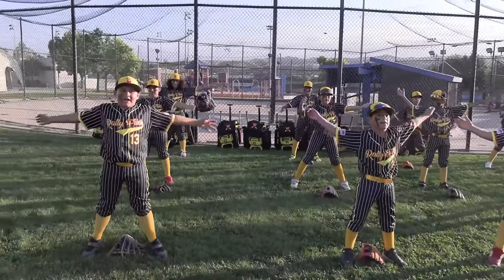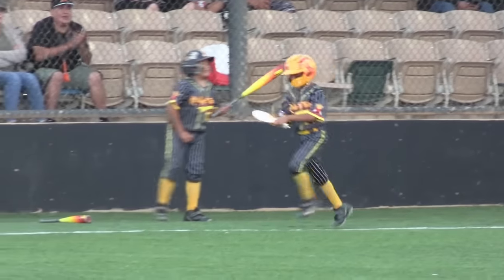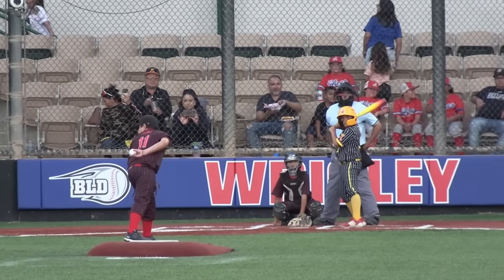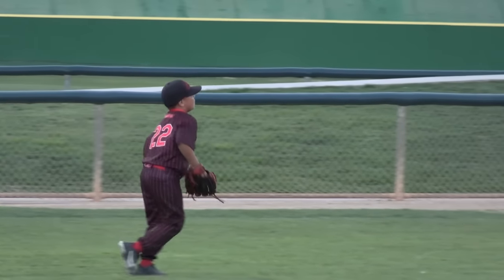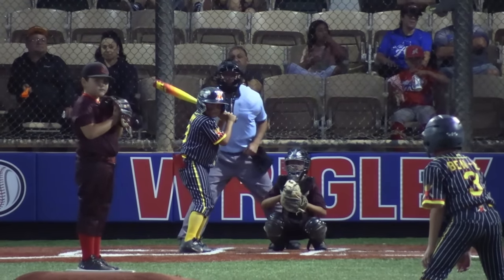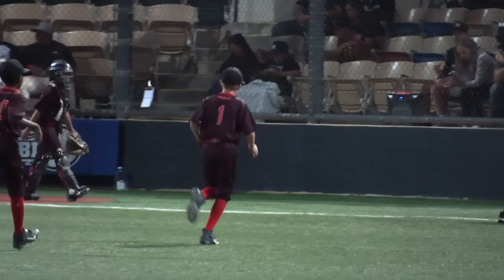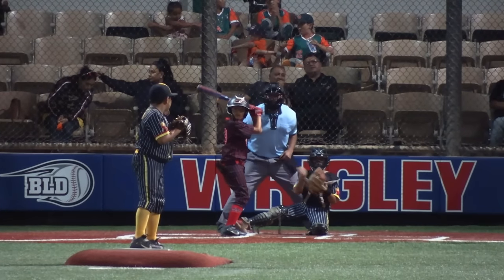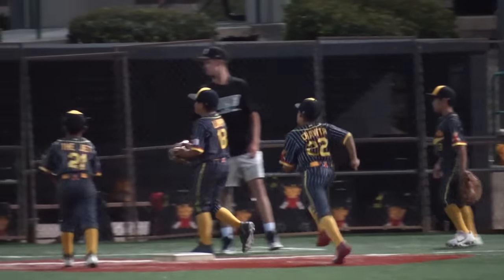CHAMPIONSHIP GAME UNDER THE LIGHTS! | Team Rally Fries (10U Fall/Winter Season) #7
In this video: CHAMPIONSHIP GAME UNDER THE LIGHTS! Welcome to my new Team Rally Fries 10U Fall/Winter travel baseball season! Lumpy and Rally Fries play their 2nd tournament at the USSSA Labor Classic 2 Day Tournament! Championship game has Rally Fries up against the JGB Baseball 10U team! You don't want to miss this!

About this video: CHAMPIONSHIP GAME UNDER THE LIGHTS!, is a video about my life experiences with my son Lumpy, my wife Sinia, my father, family and friends. Come along for the roller coaster ride, as we see Lumpy in action playing on our new Travel Baseball team, TEAM RALLY FRIES!